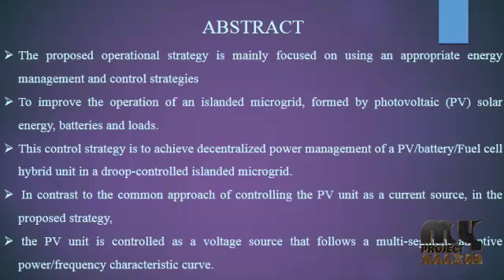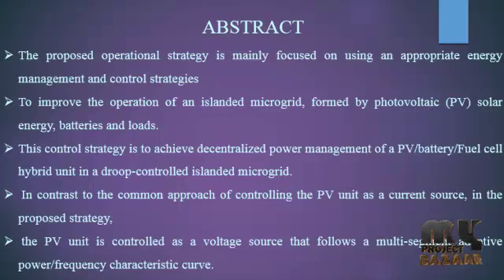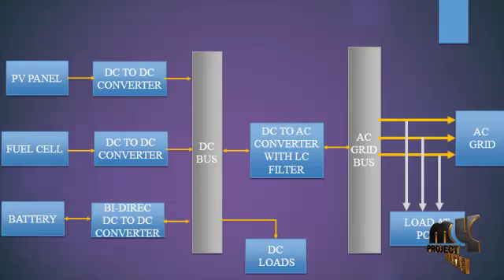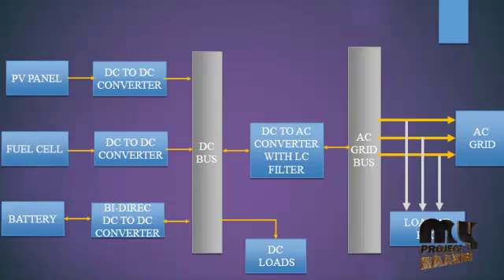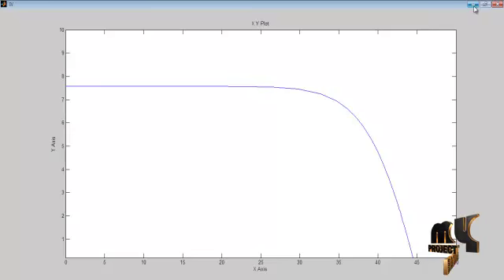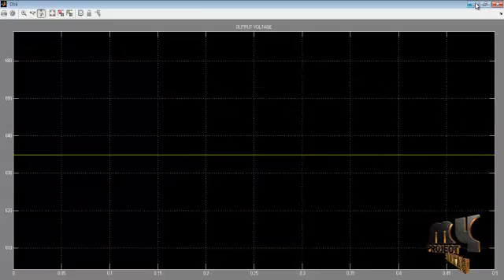Dynamic Modeling and Control of Utility Interactive Microgrid | Final Year Projects 2016 - 2017